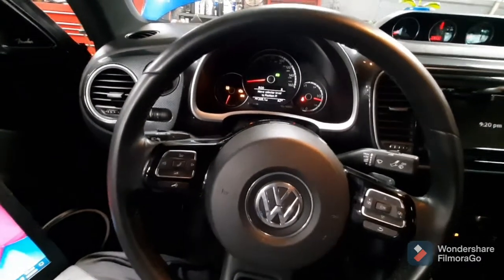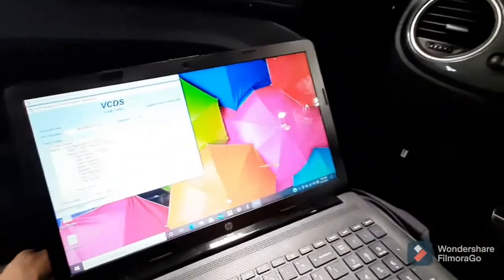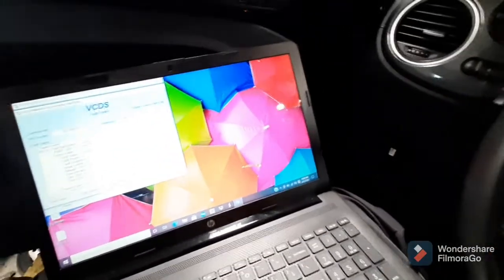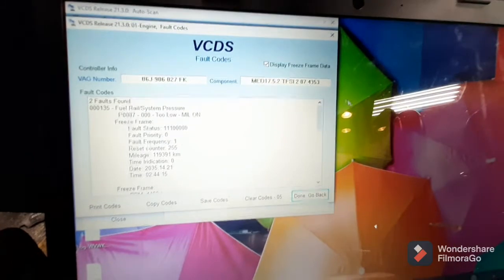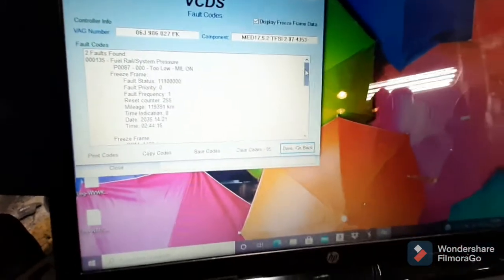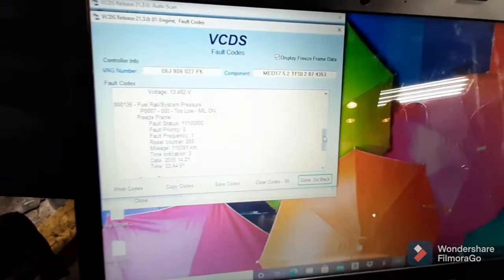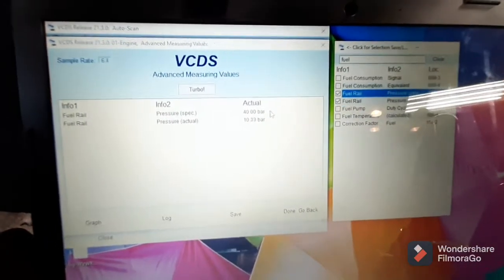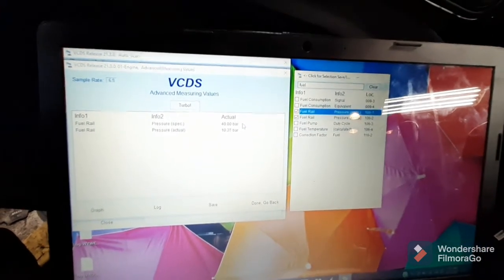VW 2.0TSI LONG CRANK P0087 FAULT STORED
talking about a fueling problem on vw 2.0tsi engines and how to diagnose